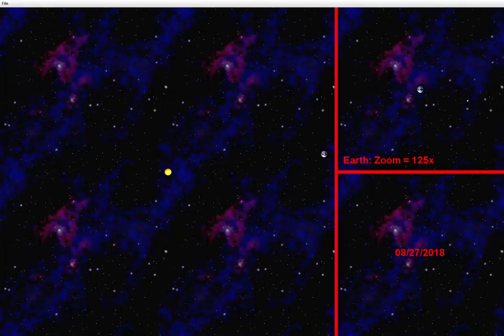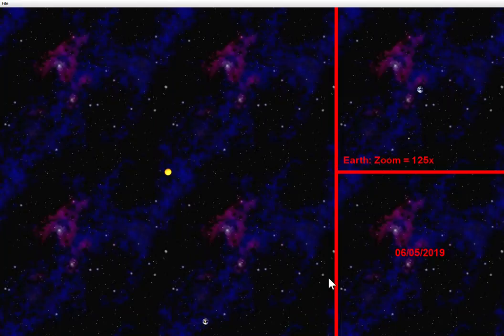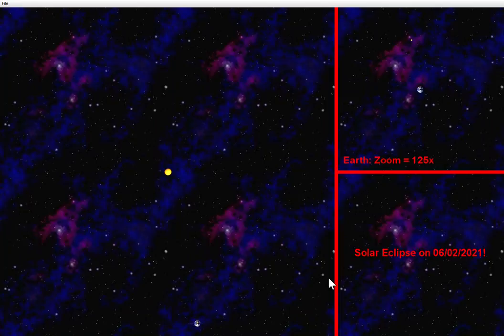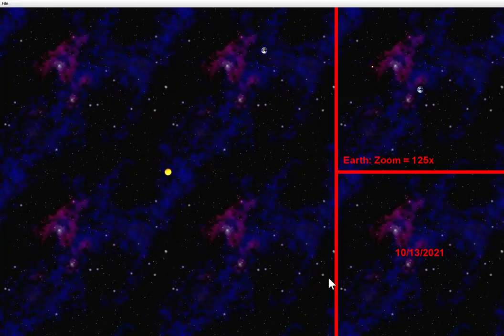Standard Draw 1 26 2018 6 02 27 PMTrim